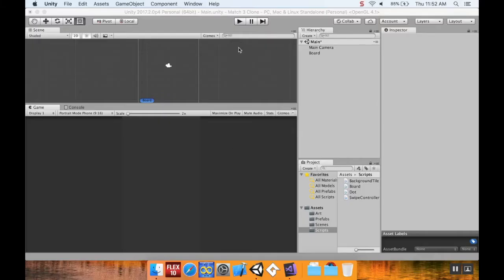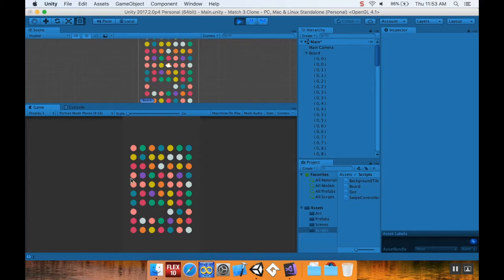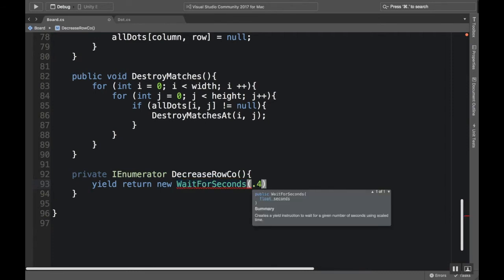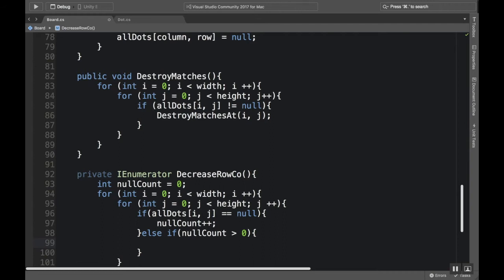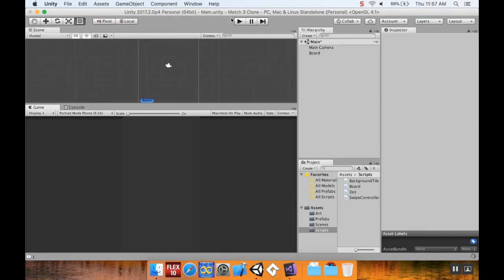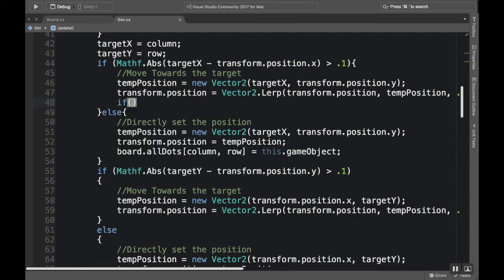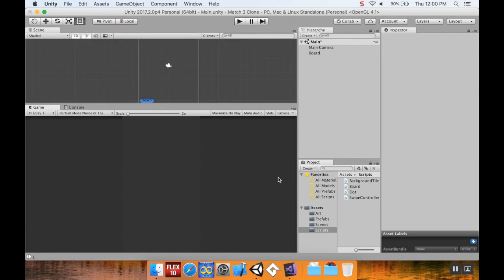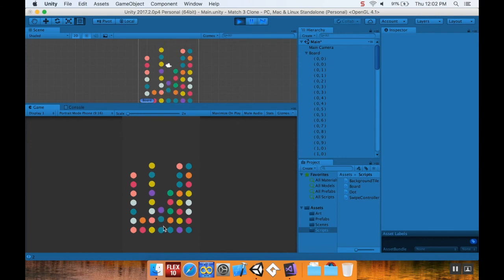Part 10 - Collapsing Columns: Make a Game like Candy Crush in Unity using C#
Today we're going to learn how to collapse the columns after a match is made.